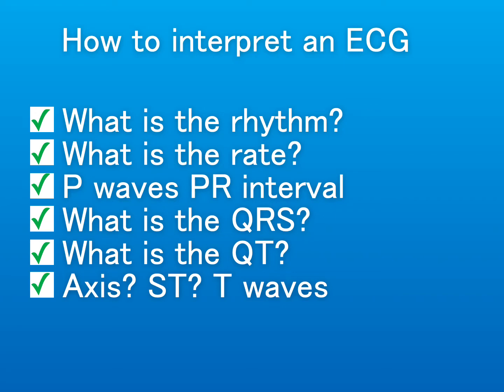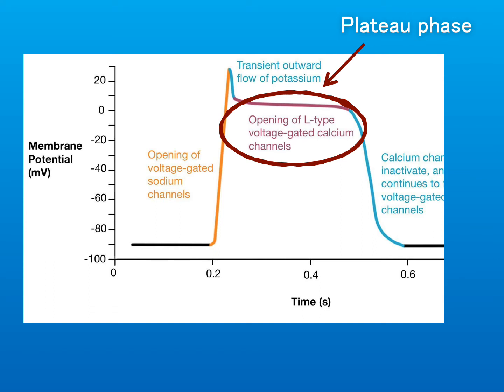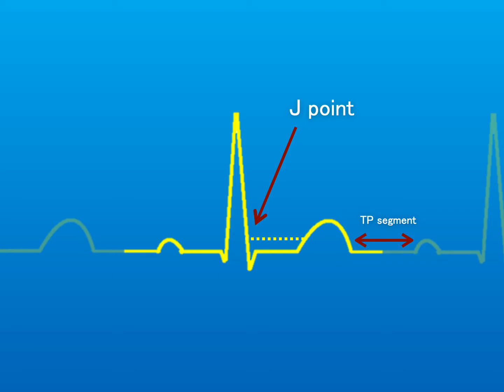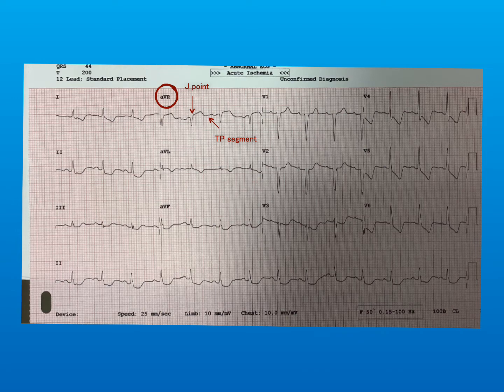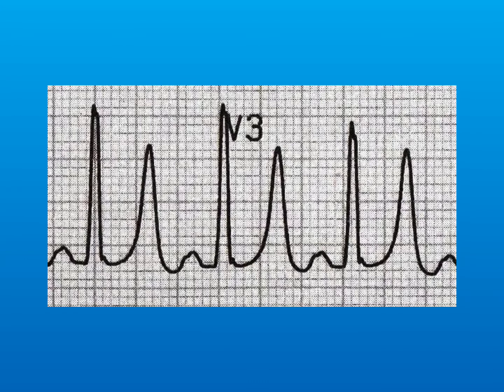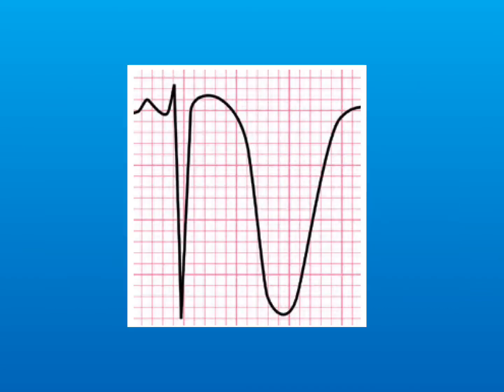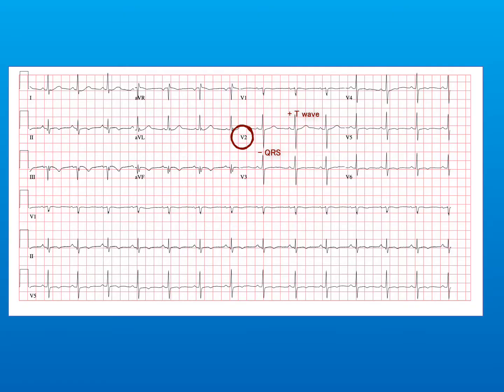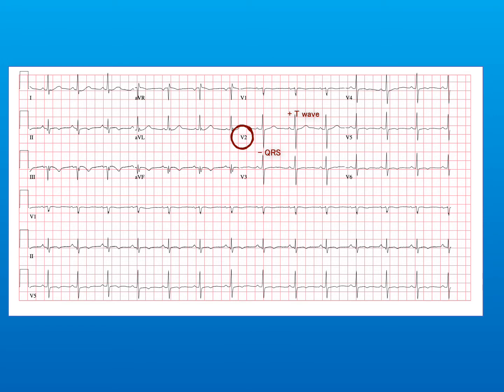ST segment and T waves